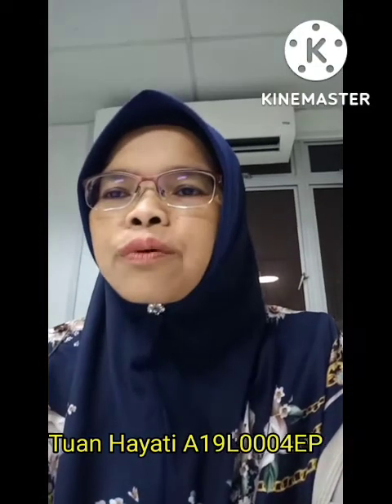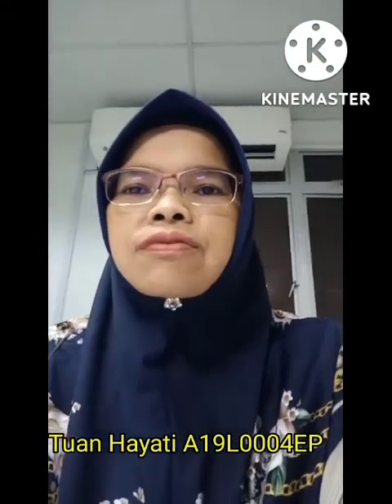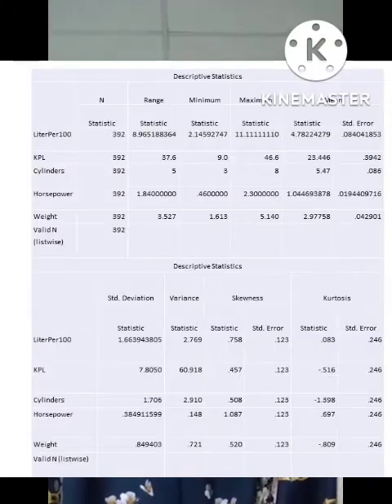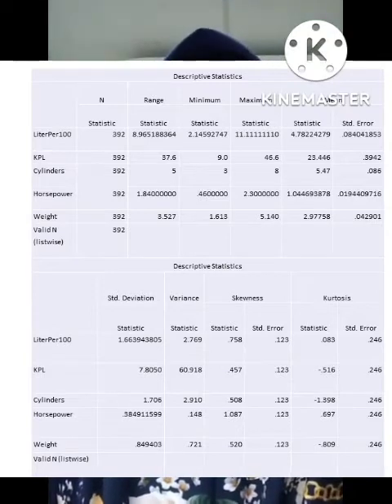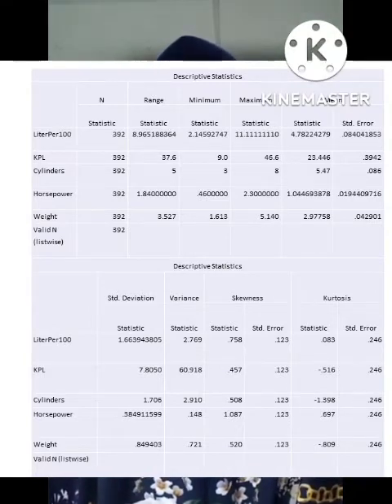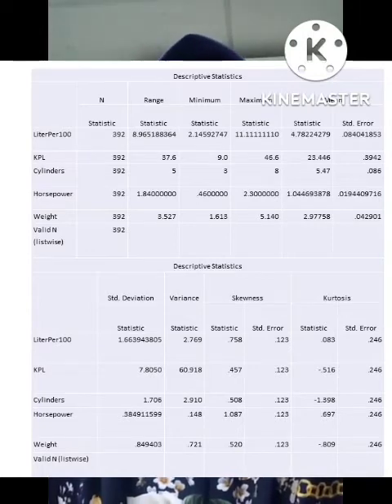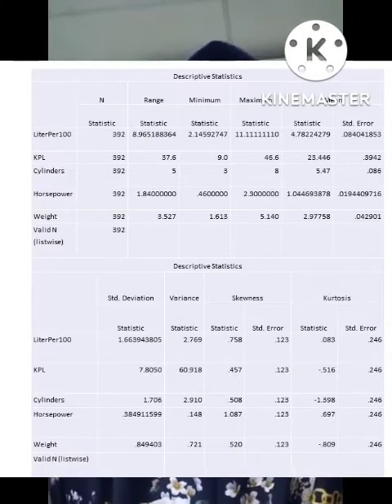AFT2103 Business Statistics UMKCEE Group 5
Group 5 UMKCEE Short Semester September 2022